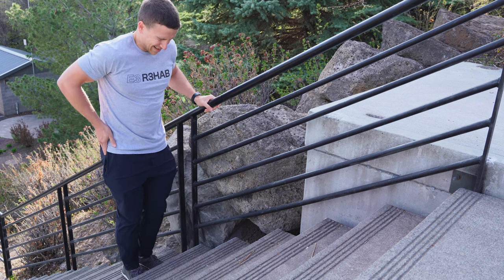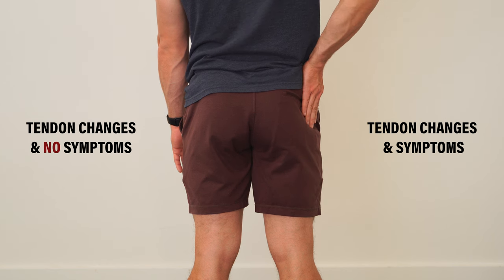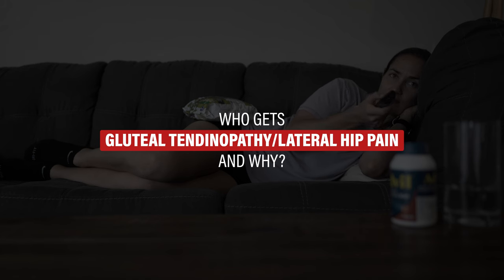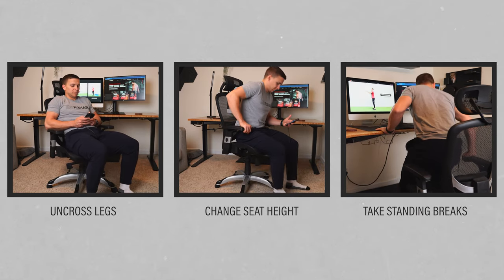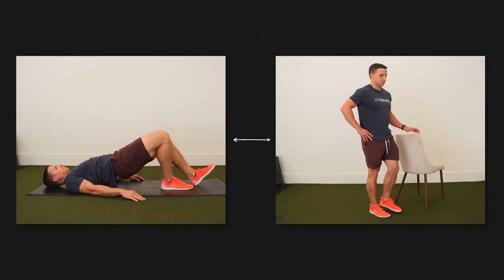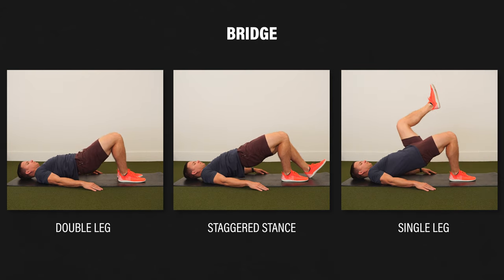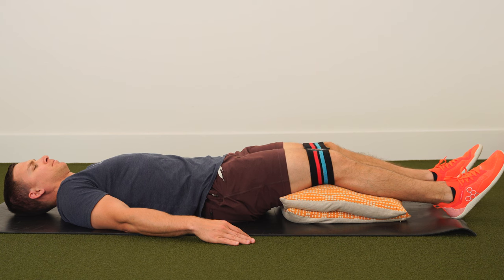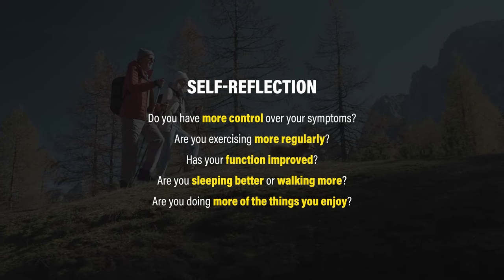Gluteal Tendinopathy / Greater Trochanteric Hip Bursitis (Education | Myths | Exercises)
In this video, I discuss hip bursitis, also often referred to as trochanteric bursitis, greater trochanteric pain syndrome, or gluteal tendinopathy, dispel the most common myths associated with the diagnosis, and teach you everything you need to know about managing the condition.

0:00 Intro
0:25 Anatomy & Function
1:03 What Is It?
4:04 Who Gets It & Why?
5:23 Load Management & Activity Modifications
7:34 Exercises
13:05 Understanding & Monitoring Pain
14:34 Case Examples
17:56 Summary